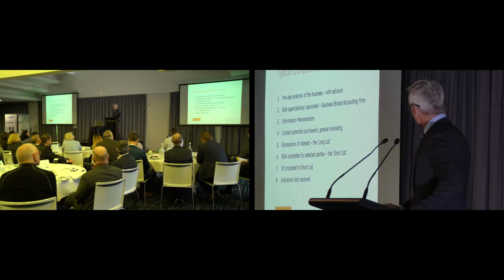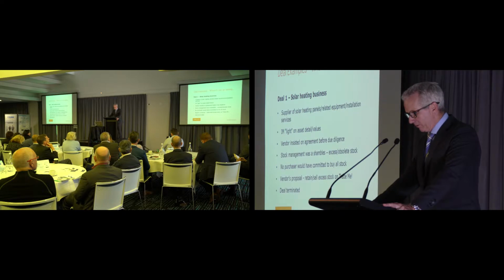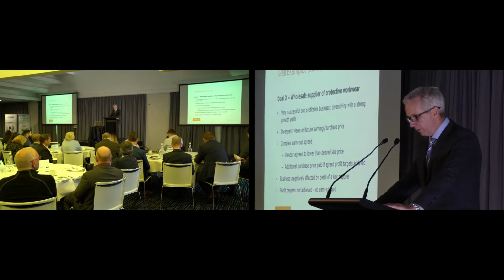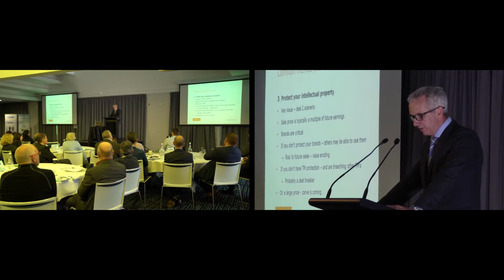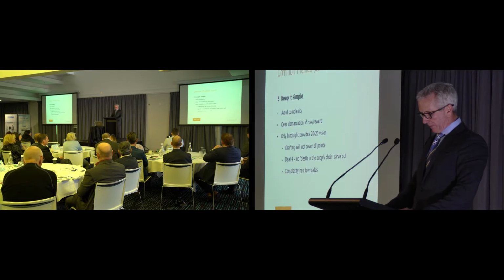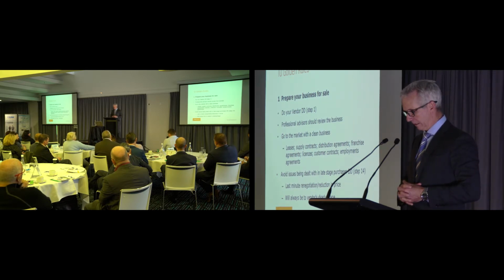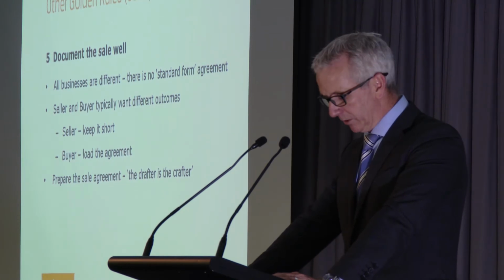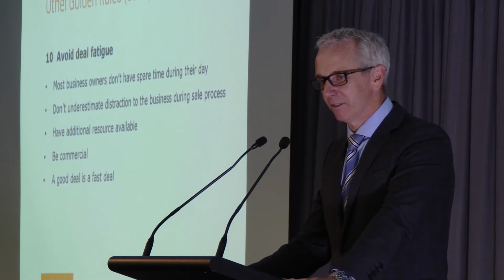Your Business Your Asset David Gould